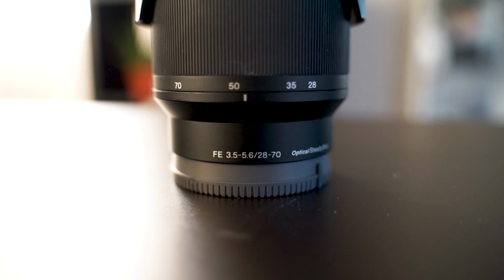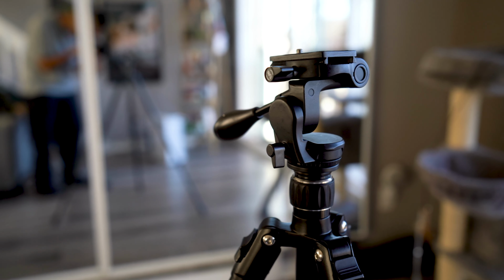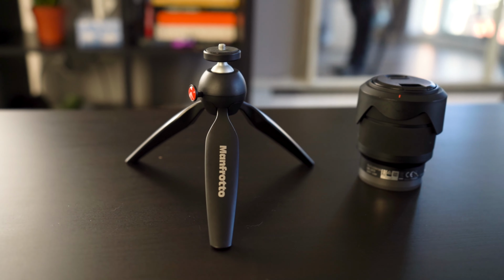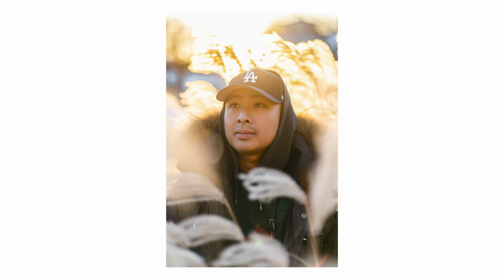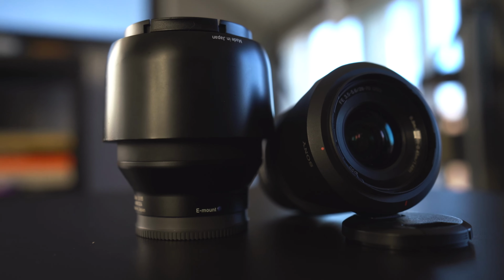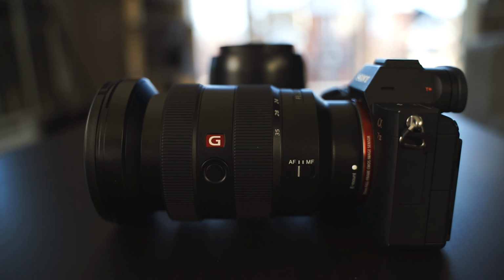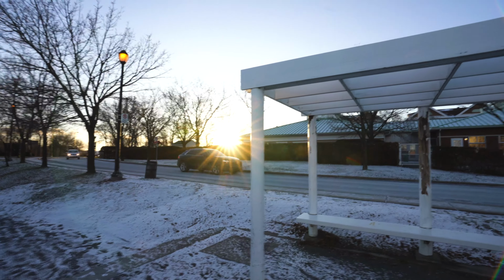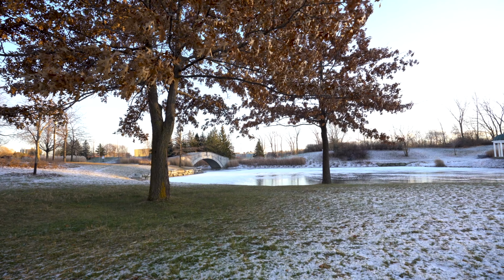What's in my Camera Gear Inventory!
This is a short video about my camera gear that i own so far! There's still so much things that i need but i know it'll come with patience 😅

Gear listed in the video:
Sony A7iii + Kit lens
85mm f1.8 Zeiss Batis Prime Lens
16-35mm f2.8 Sony GM lens
Insignia Tripod

Big shout out to Duy for helping me with bts scenes and being my subject, check out his channel here:

Music 💿
"Blurred" (Prod. Matthew May)